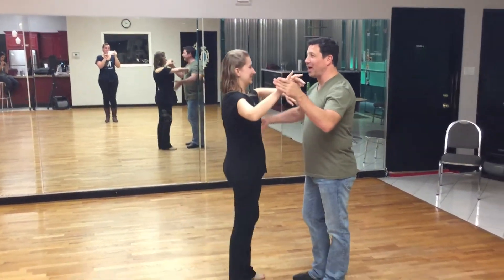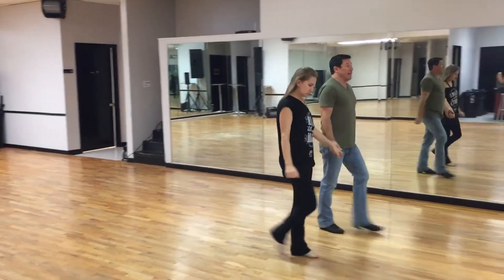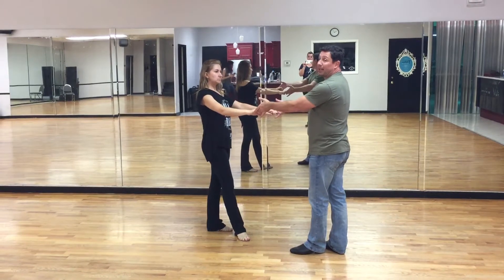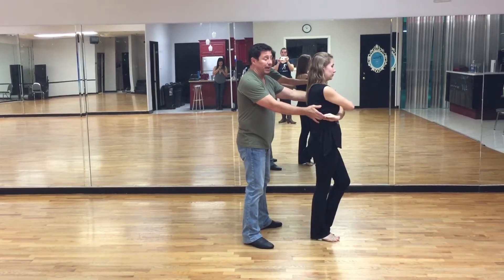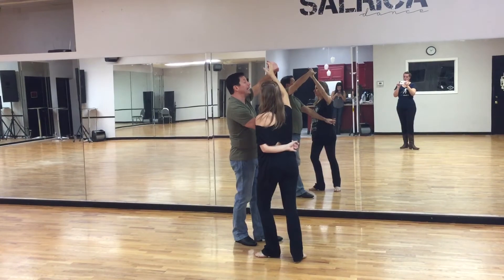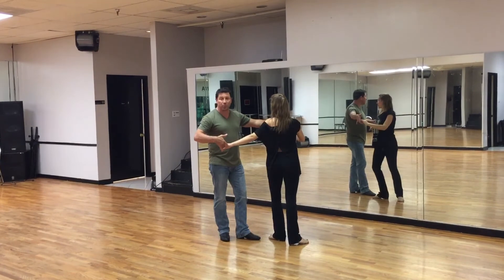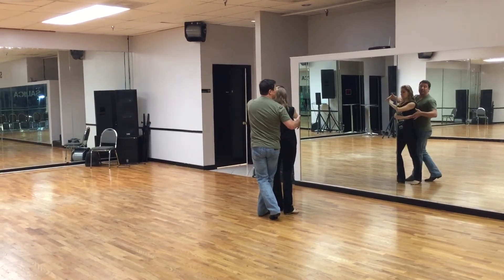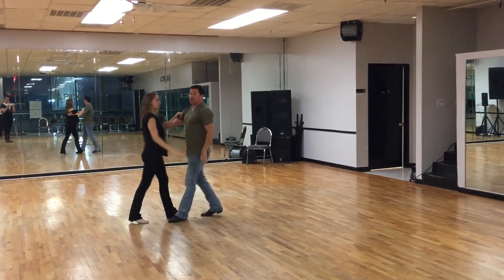Two Step Lessons online with D’Amico Dance Intermediate Class Recap 8/13/18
West Coast Swing Online Int Be a Better Dancer Faster with D’Amico Dance in Houston, TX.